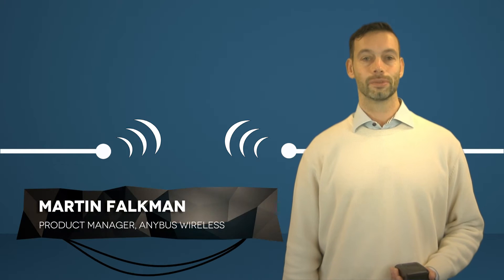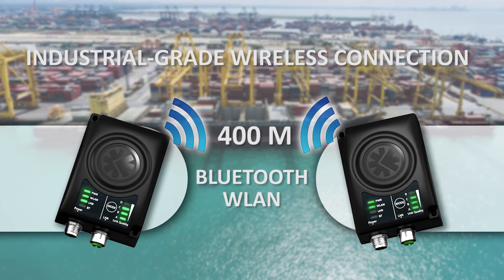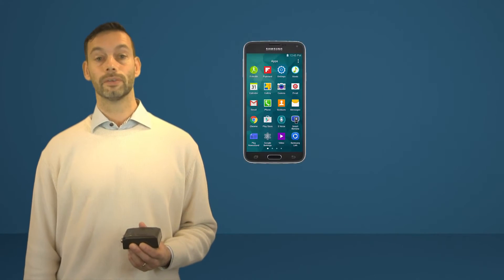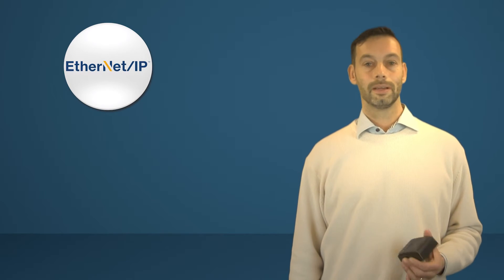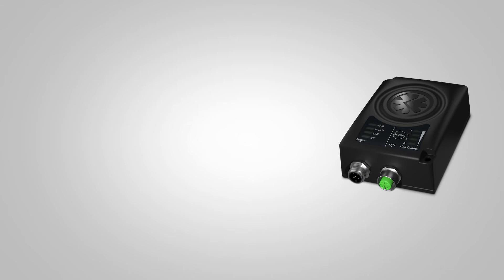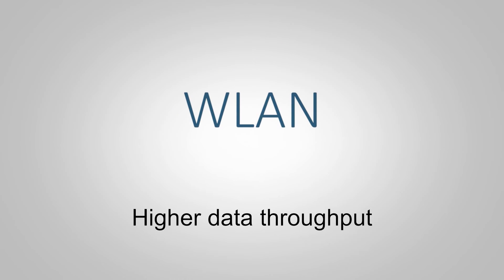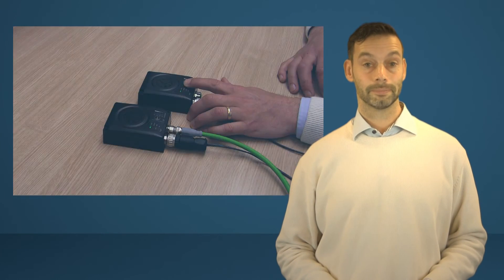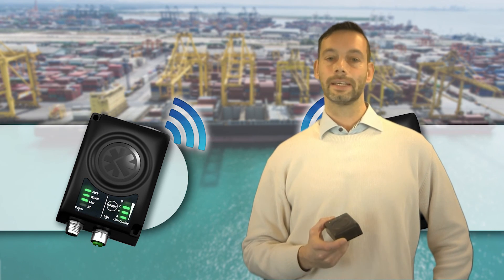Anybus Wireless Bridge II - Replace Ethernet cables with Bluetooth or WiFi - Product Manager's view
Product Manager Martin Falkman explains how to wirelessly bridge Industrial Ethernet cables in hard-to-reach locations or in hazardous areas, where cabling is both costly and not desireable.